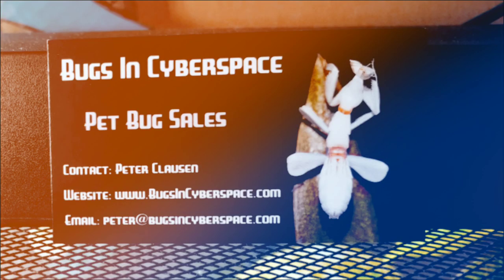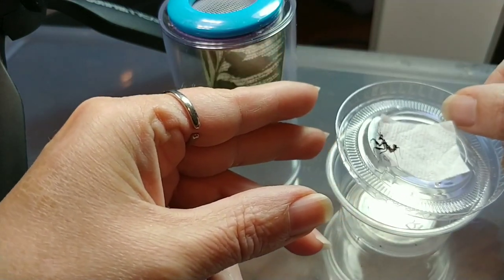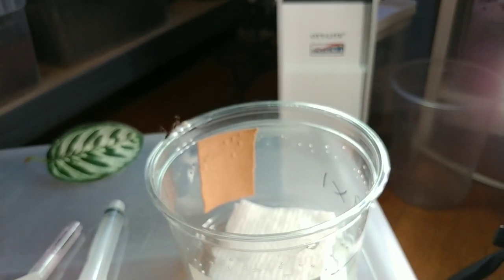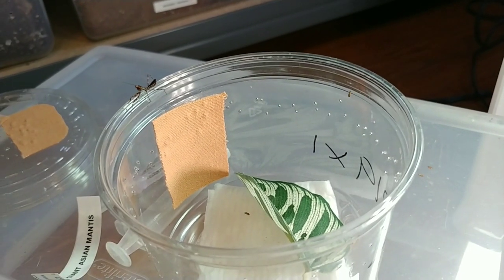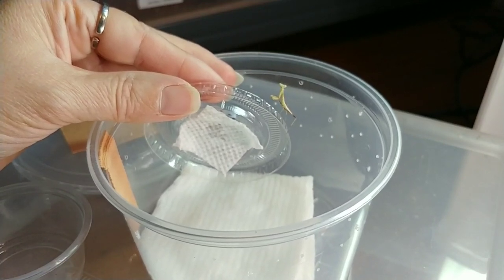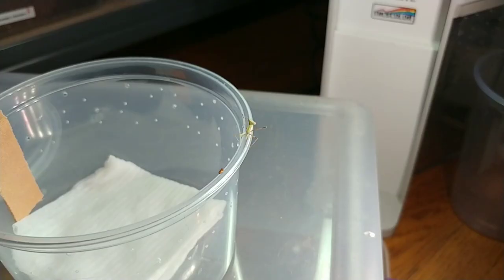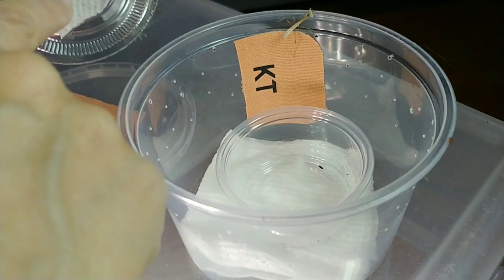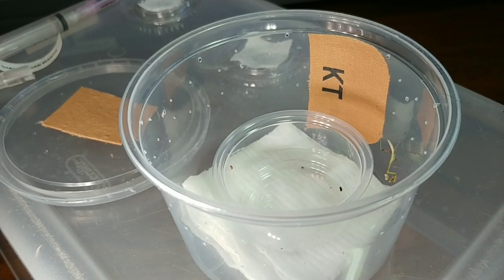Pets from Mars? 👽 MANTIDS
Meet four new baby pet mantids and learn how to care for them.

Parasphendale sp. "Kenya"
Hierodula membranacea
Pseudoscreobotra wahlbergii